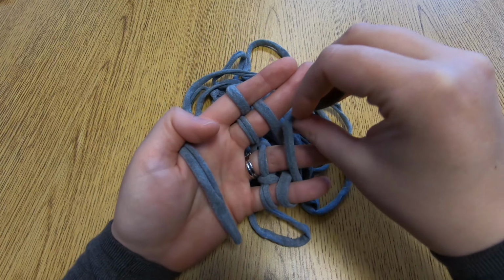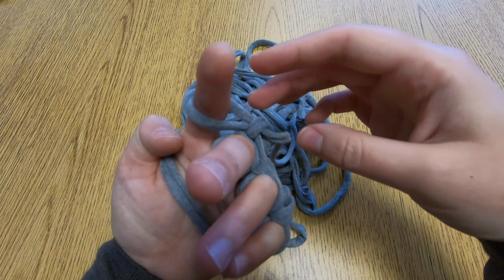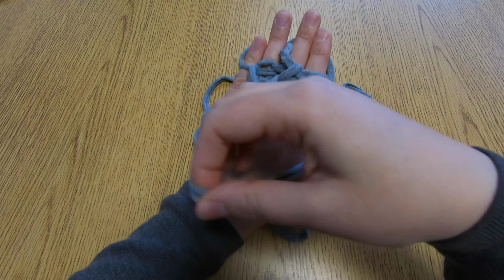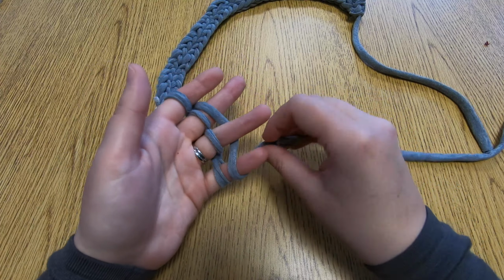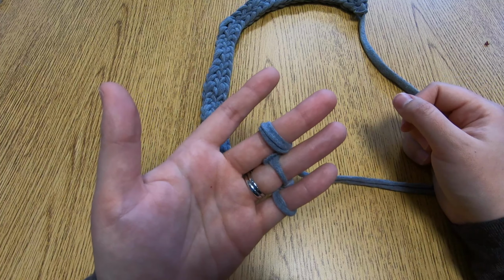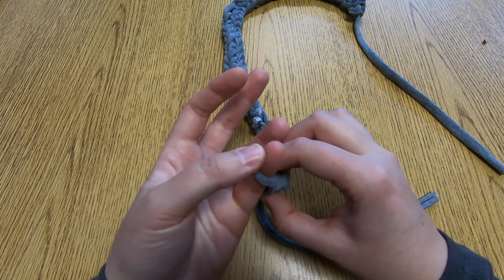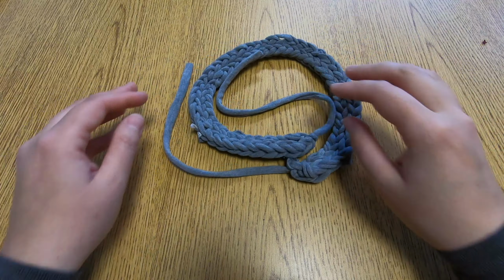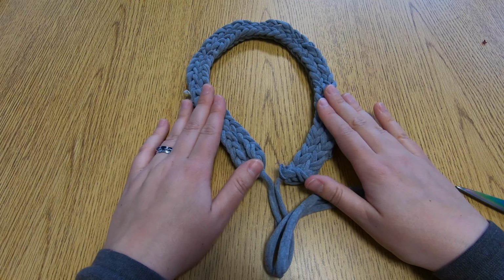DIY: Finger Knitting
Miss Lauren show you how to knit using t-shirt yarn and your fingers - no knitting needles required!